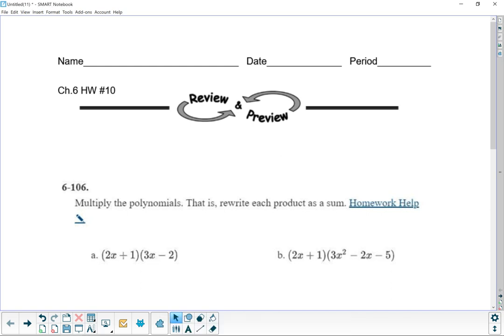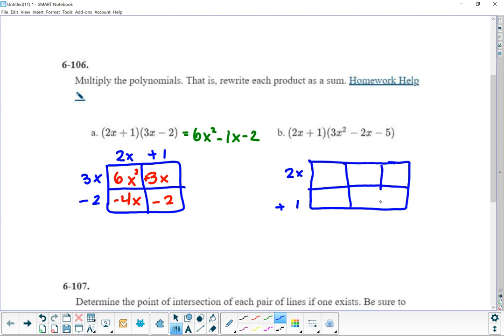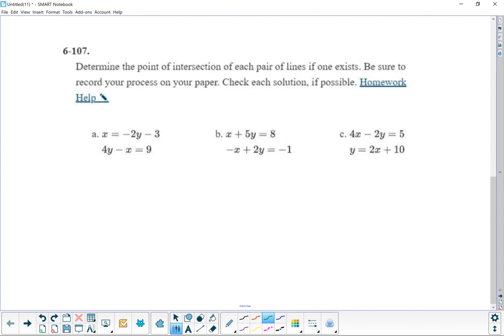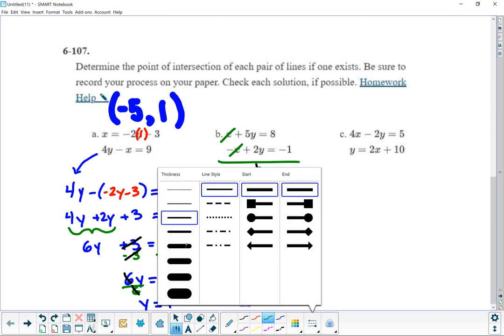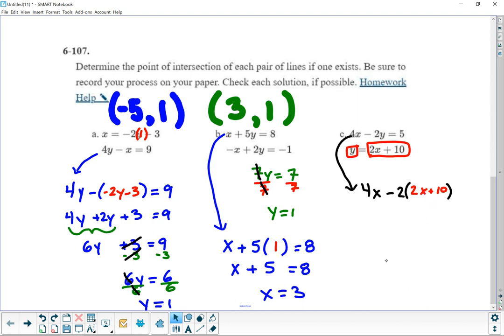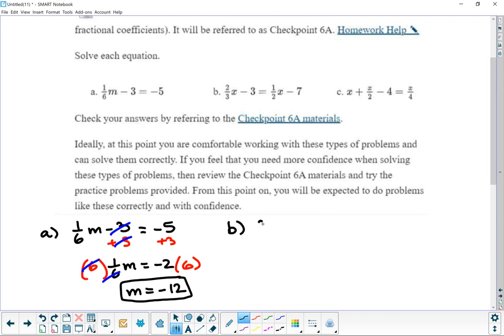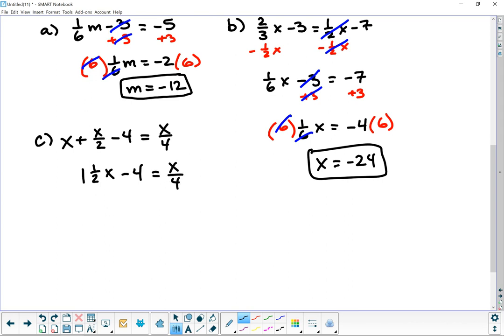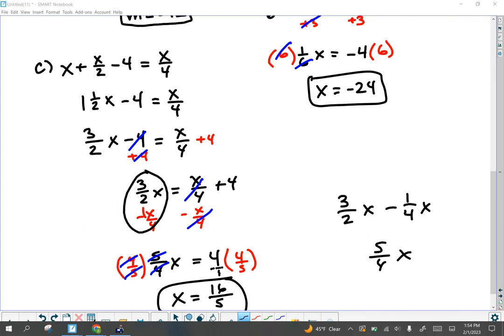Ch.6 HW #10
CPM Homework for Chapter 6
-Multiplication through area model
Determining the intersection point of a system of equation